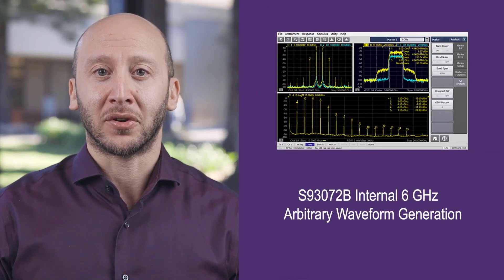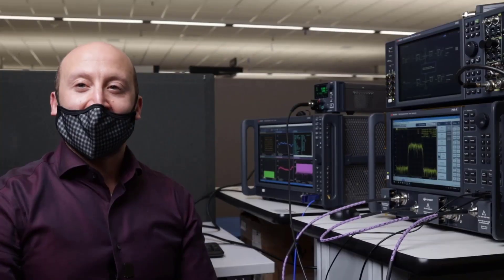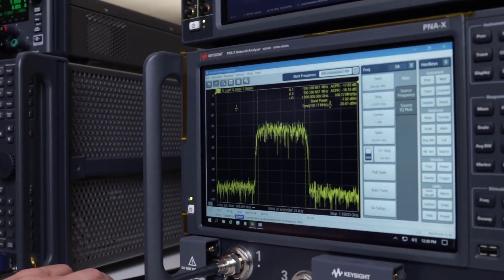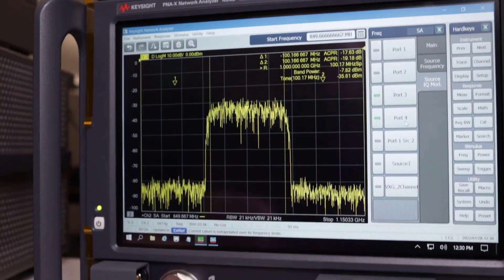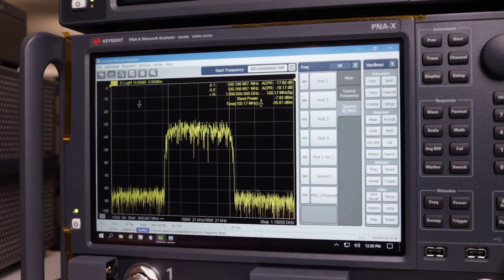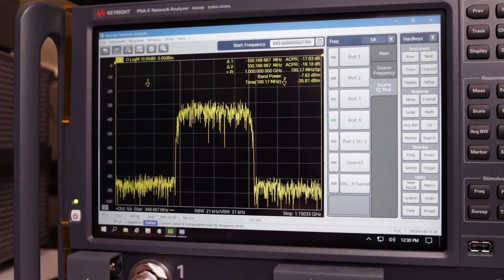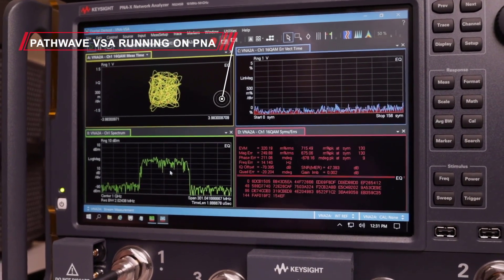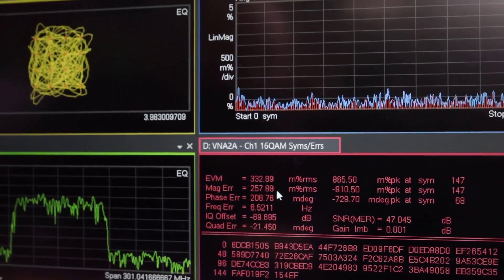Arbitrary Waveform Generation on a PNA Network Analyzer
This demo by Nizar Messaoudi shows the software enabled capability of the PNA-X network analyzer to internally generate modulated source signals up to 6GHz on all ports.

0:00 S93072B Arbitrary Waveform Generation Introduction
0:24 Lab Demo
1:34 Summary